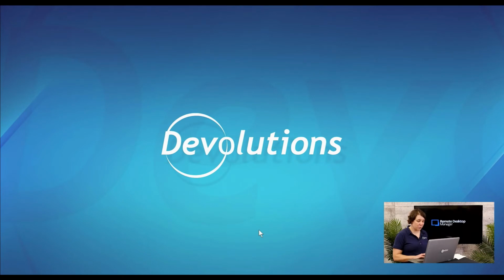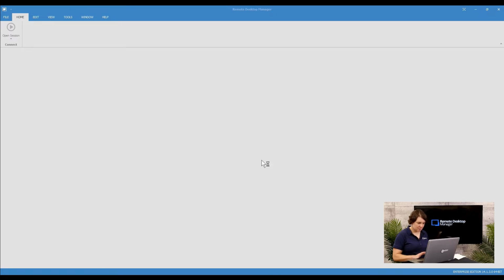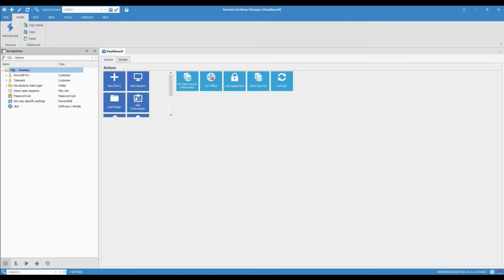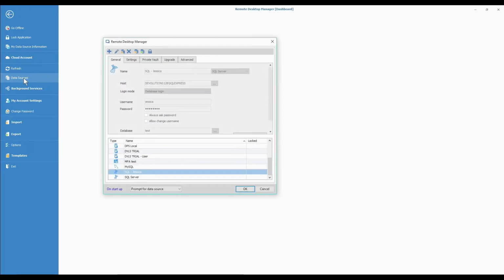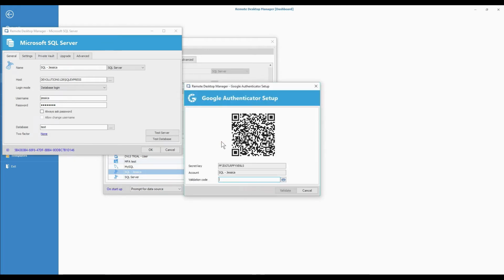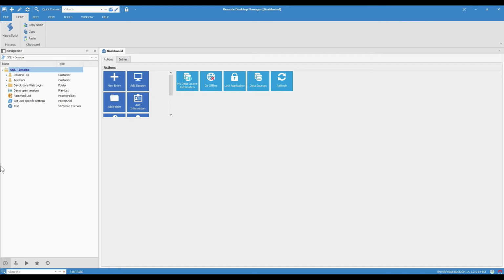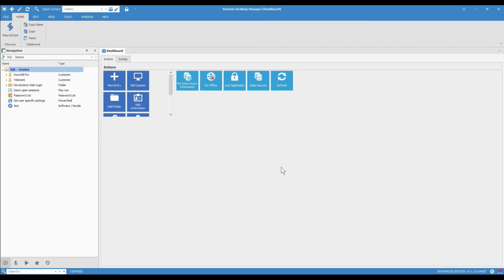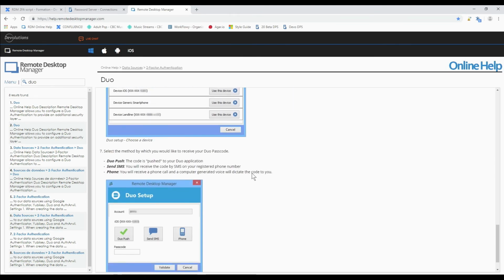How To Configure a Two Factor Authentication (2FA) Solution in Remote Desktop Manager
This video will show you how to configure a 2-factor authentication solution with Remote Desktop Manage.

[Quick Links]

- Example of Remote Desktop Manager using Google Authenticator as a 2FA [0:30]
- Which RDM datasources currently support 2FA [1:11]
  Devolutions Online Database
  MariaDB
  Microsoft Access
  SQL Azure
  SQL Server
  SQLite
  My SQL
- Which 2FA solutions are supported with RDM [1:38]
  Google Authenticator
  YubiKey
  Duo
  AuthAnvil

- Configuring a 2FA solution in RDM [1:45]
- Link to Various Online Help Articles concerning 2FA: [3:45]